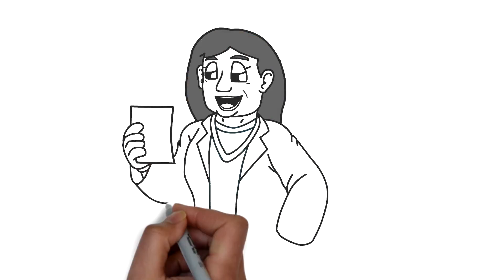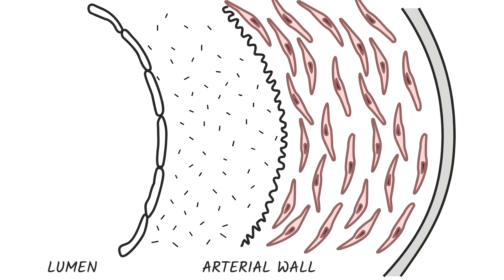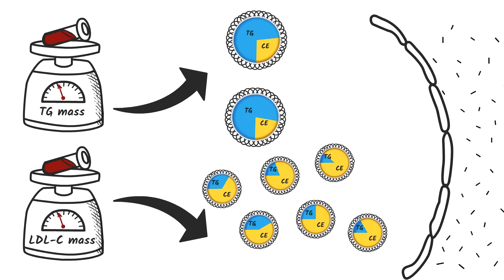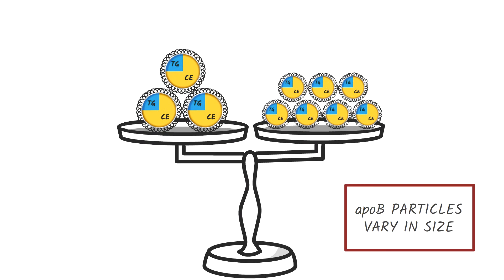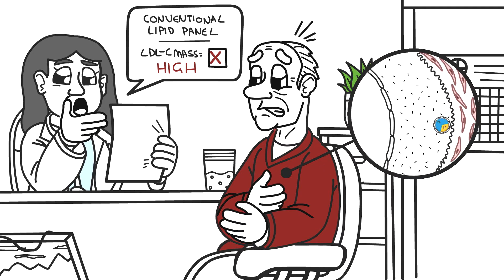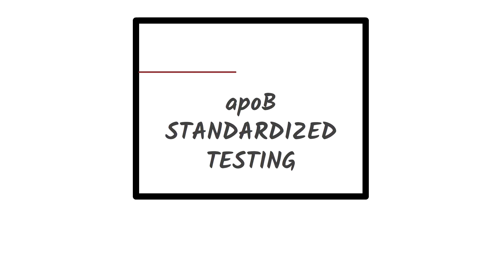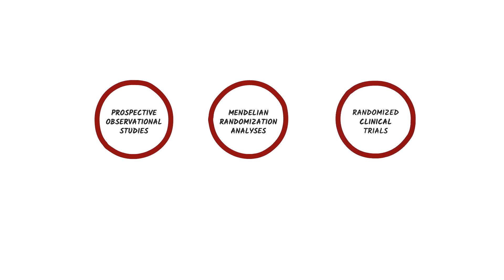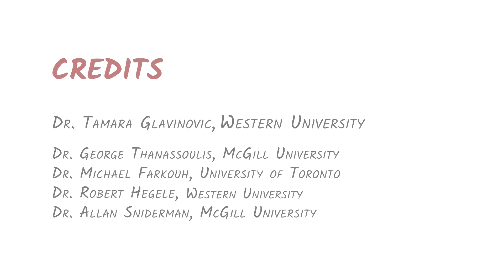apoB: The Better Way to Measure Cardiovascular Risk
The purpose of this video is to explain to healthcare providers why apoB is the better alternative to conventional lipid panels for measuring cardiovascular risk.

If you liked this video, please:
that resulted from a third-party study of our own videos.